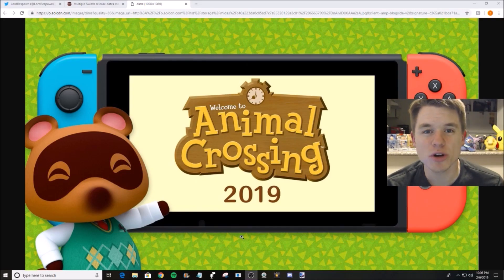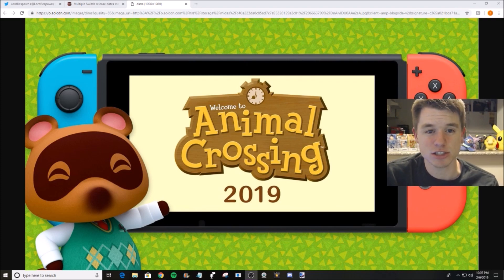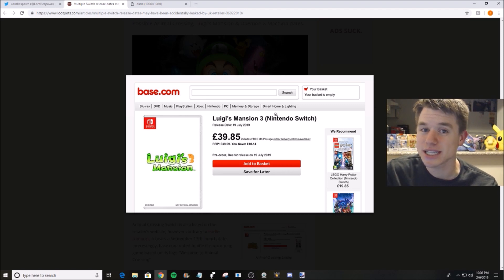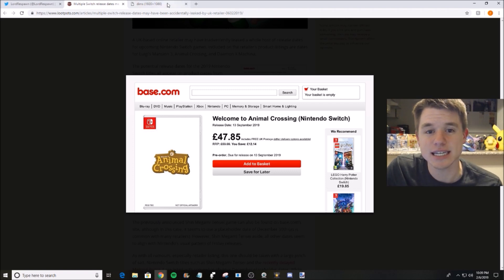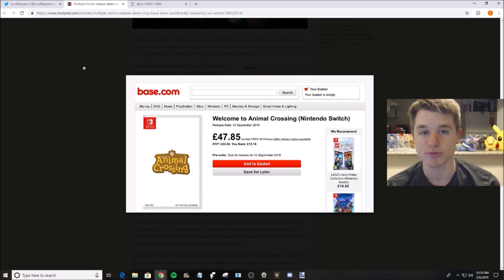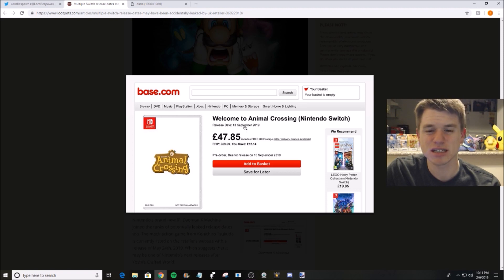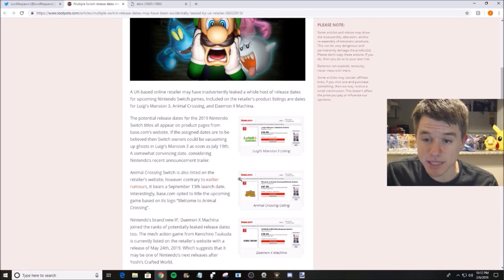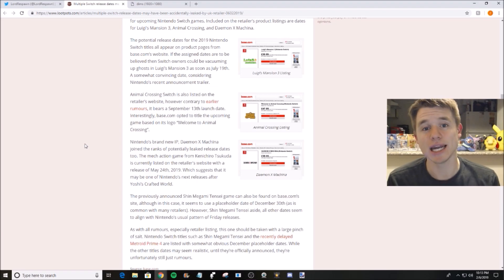Animal Crossing Switch and Luigi's Mansion 3 Release Dates LEAKED!?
We may have found the release dates...